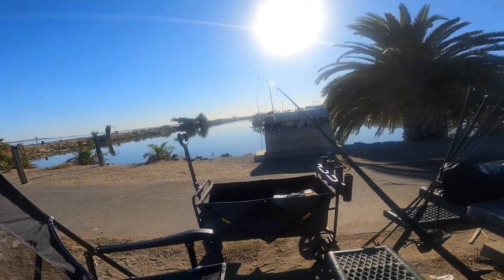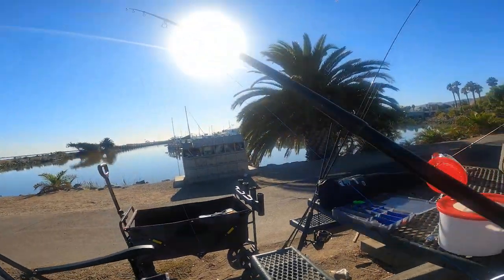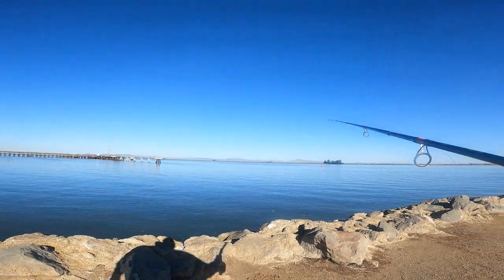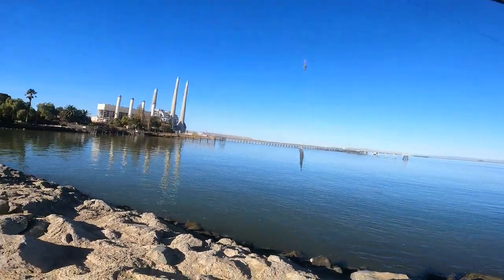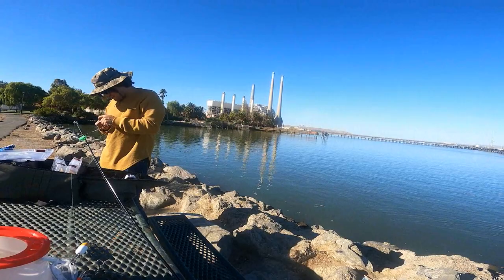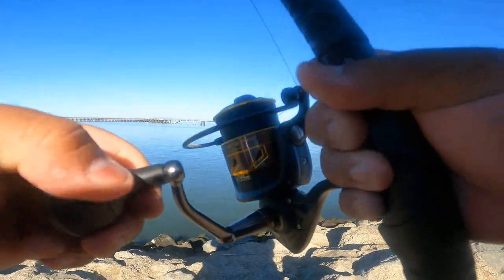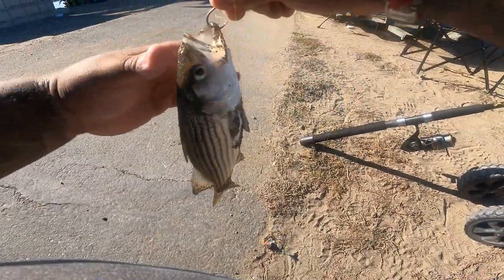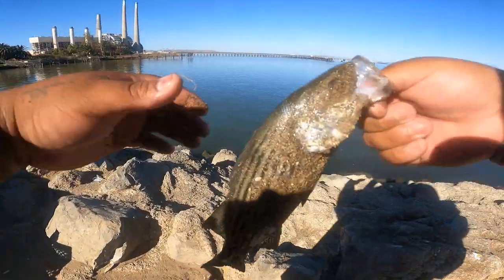Striper Caught in 25 seconds @ Pittsburg Marina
thanks to this awesome secret sauce these stripers hit fast...

you want some, go follow their IG